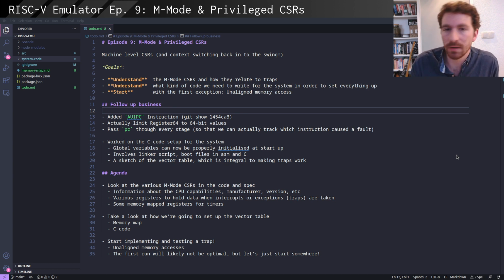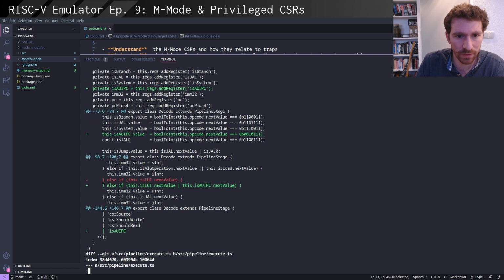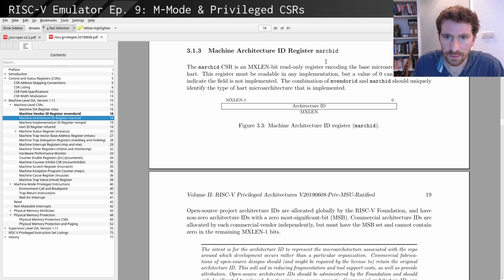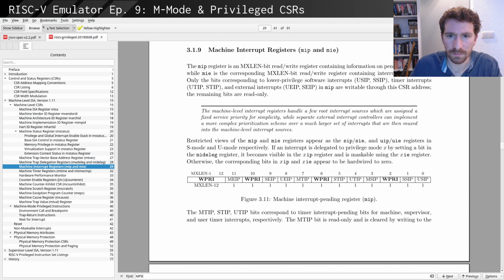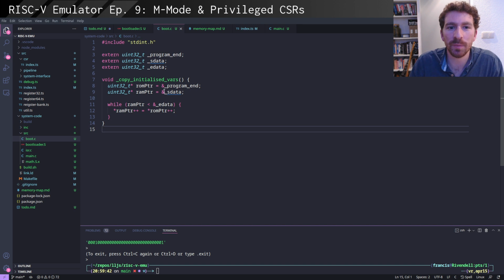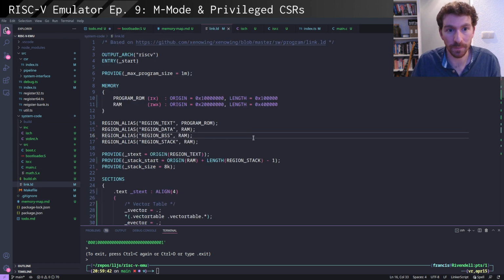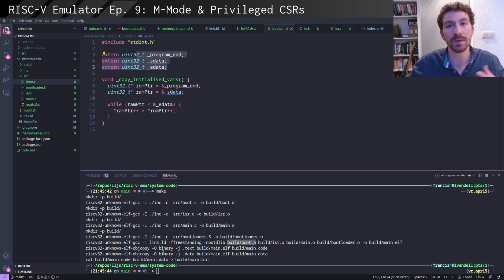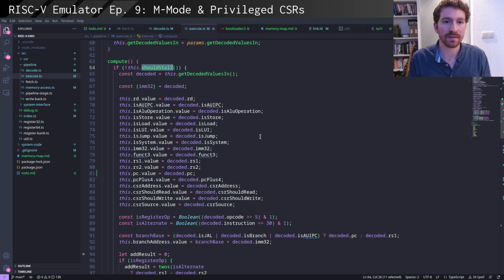Machine Mode, Traps, Compilation, and Linking: RISC-V ep.9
In this video, after something of a hiatus, we're getting backing into the RISC-V swing!
We're diving into machine mode, the associated CSRs, and how they relate to next big piece of functionality we'll be tackling: Traps - Exceptions and Interrupts.
We also take a deep dive into the memory map of the design, relating it to the compilation and linking of the C and assembly code that will run on the processor.

=[ 🔗 Links 🔗 ]=